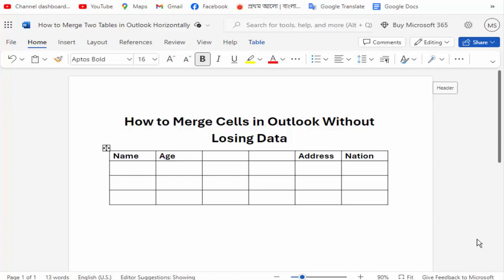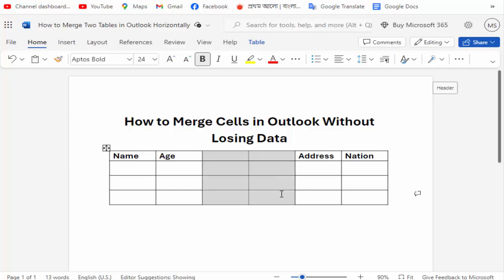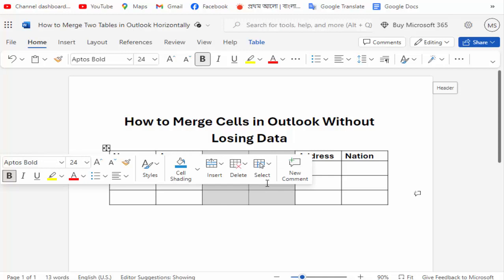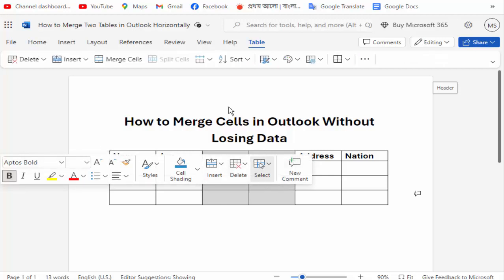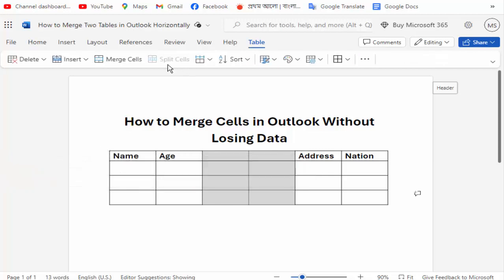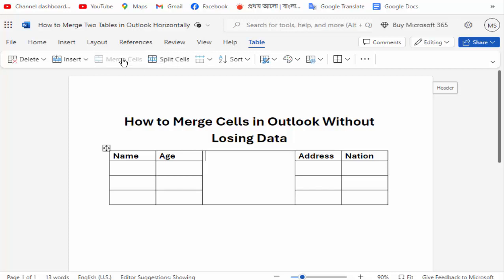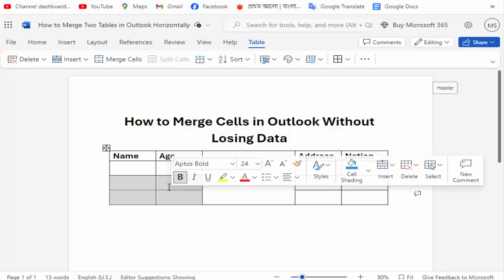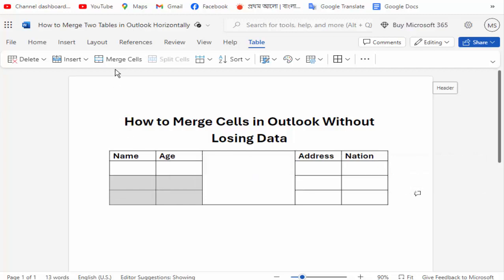How to Merge Cells in Outlook Without Losing Data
Assalamu Walaikum,
In this video, I will Present How to Merge Cells in Outlook Without Losing Data. Let's get Started.